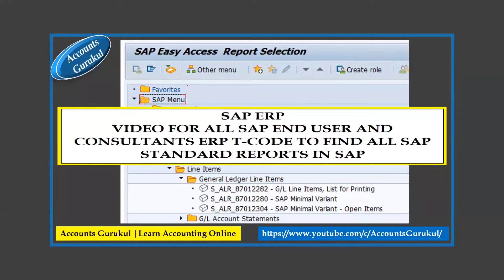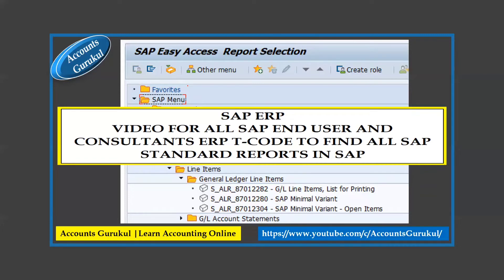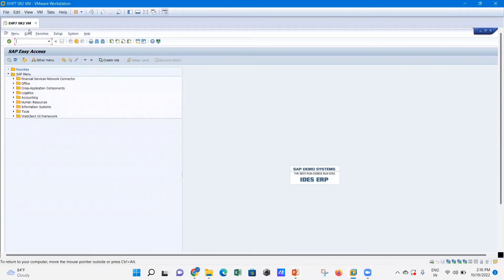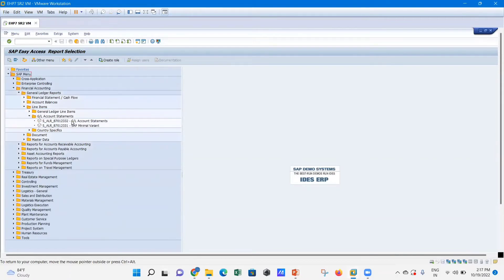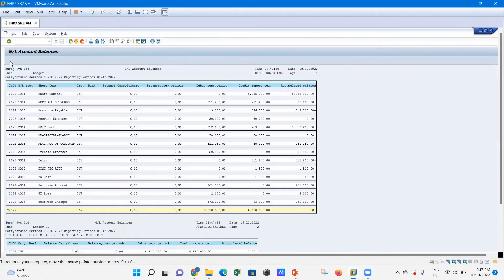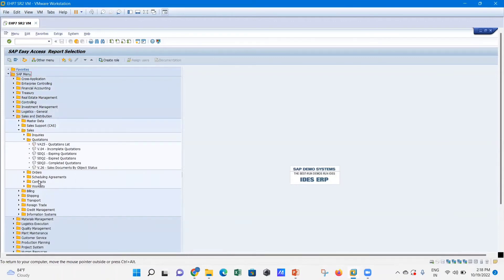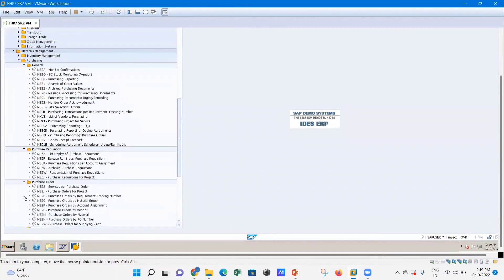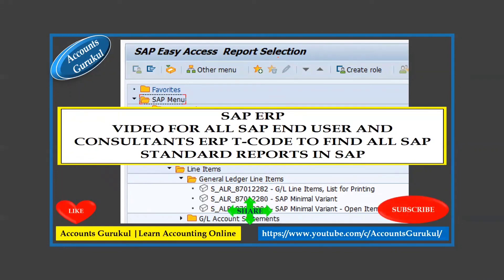SAP ERP:VIDEO FOR ALL SAP END USER & CONSULTANTS ERP T-CODE TO FIND ALL SAP STANDARD REPORTS IN SAP